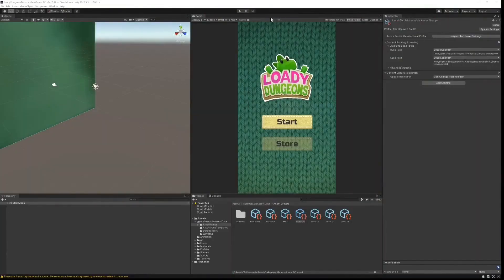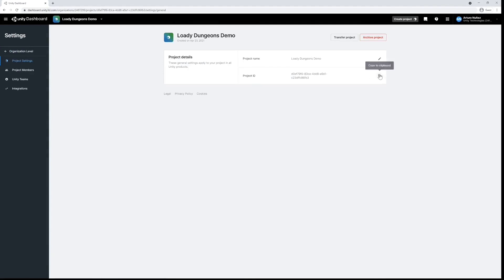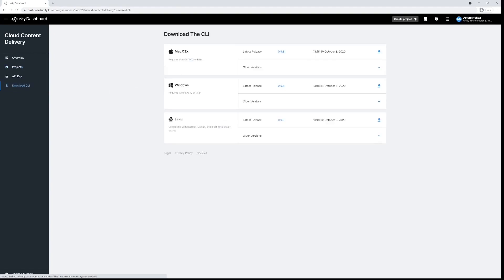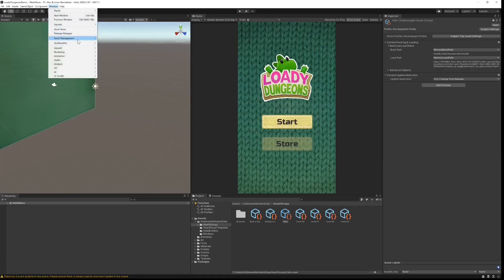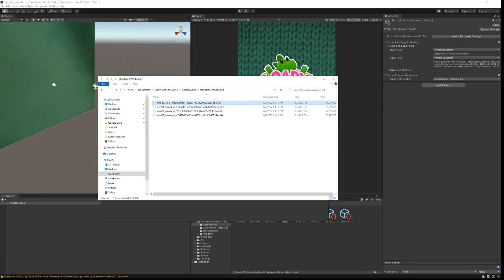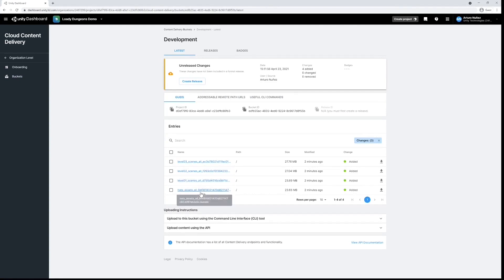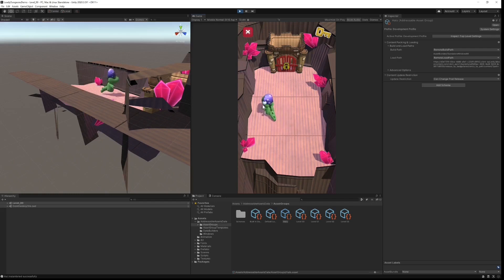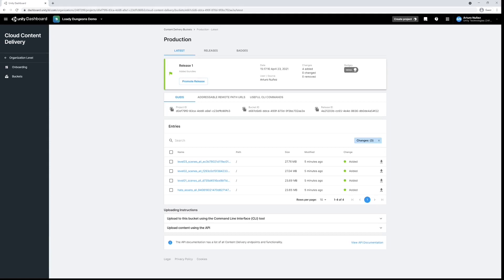Cloud Content Delivery Technical Workshop | Unity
Rolling out regular content updates is crucial for any live game in order to keep players coming back. Making sure that the right players get the right content at the right time is just as important, and using a combination of efficient content management, cloud storage and a trusted content delivery network can help you achieve that goal.

In this technical workshop, we’ll walk you through the steps to be able to use Cloud Content Delivery, and how to deploy content to your users effectively.